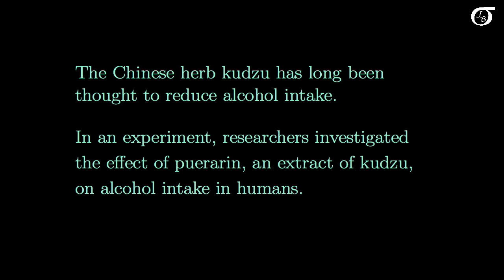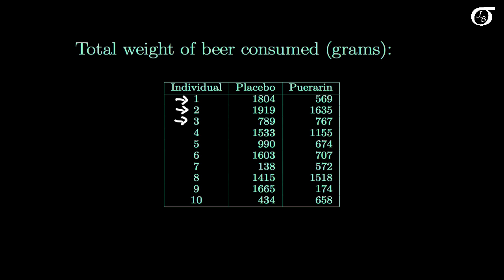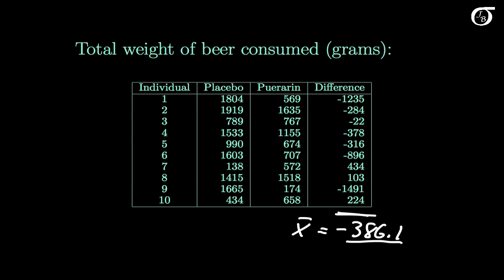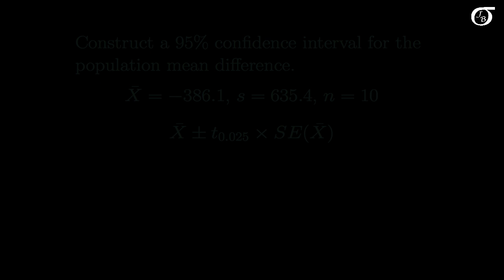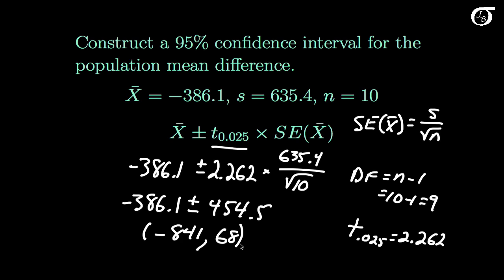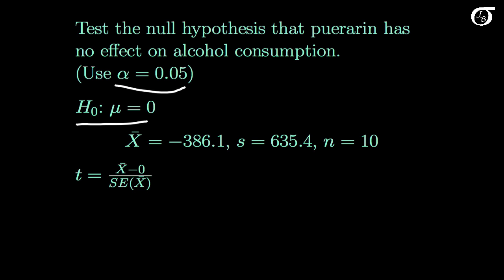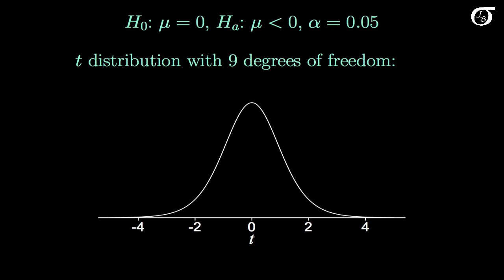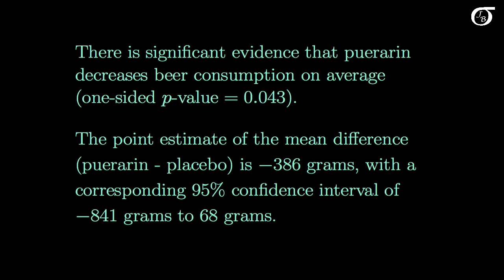An Example of a Paired-Difference t Test and Confidence Interval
The data in this video is from:
Penetar et al. (2012). The isoflavone puerarin reduces alcohol intake in heavy drinkers: A pilot study. Drug and Alcohol Dependence, 126:256-261.
Values used in this video are simulated values based on the summary statistics found in the paper.  (The summary statistics, test statistic, p-value, and overall conclusions are the same.)